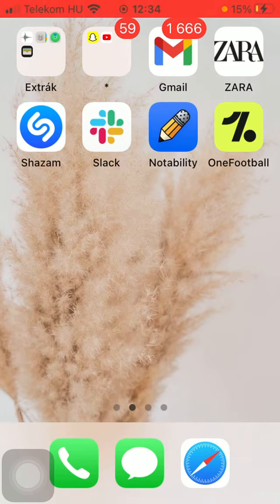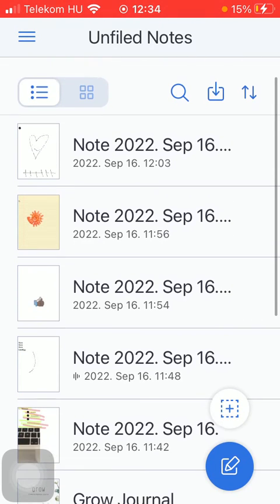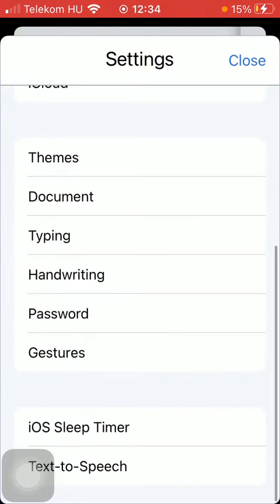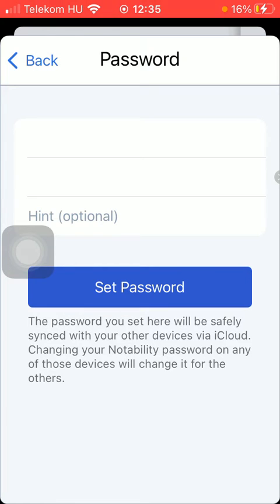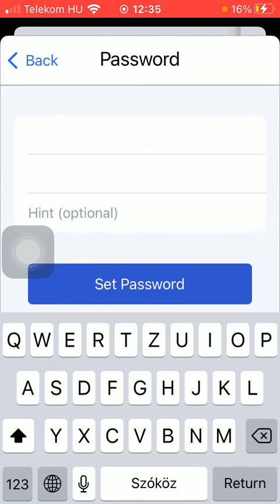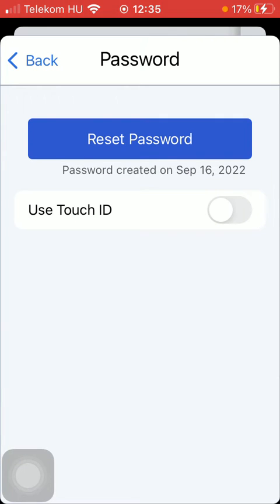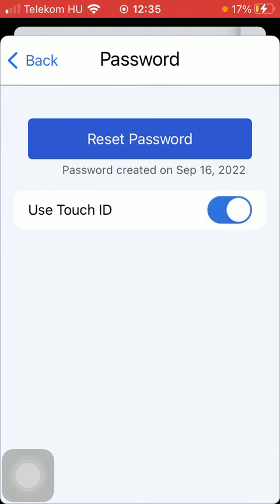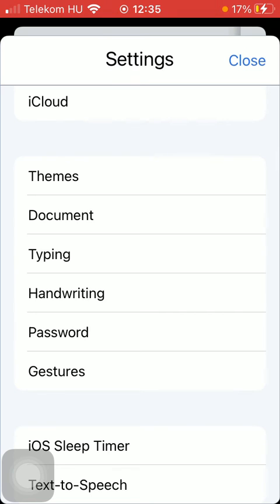How to add a password on Notability? - Notability Tips